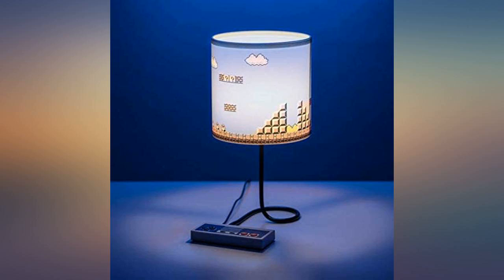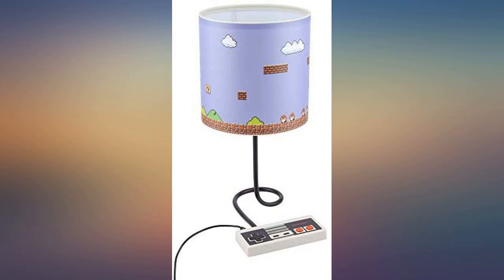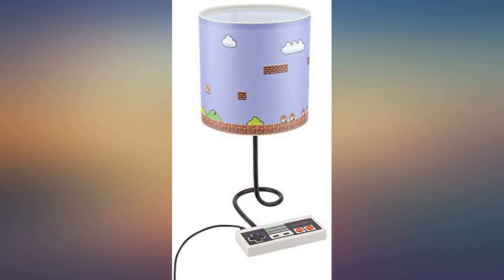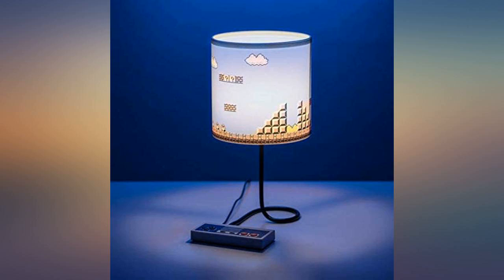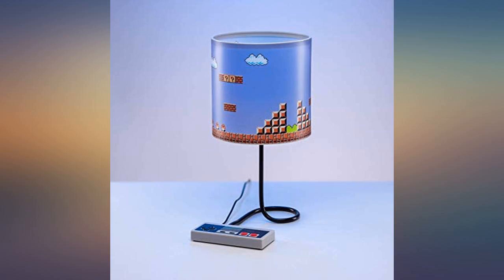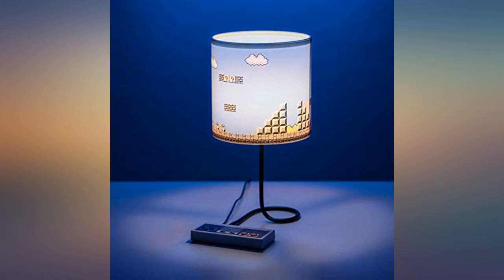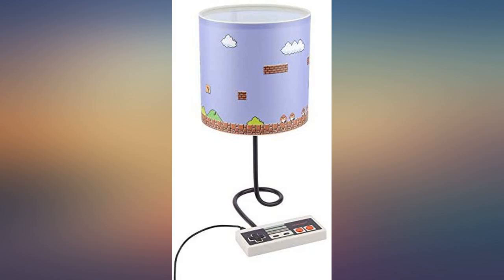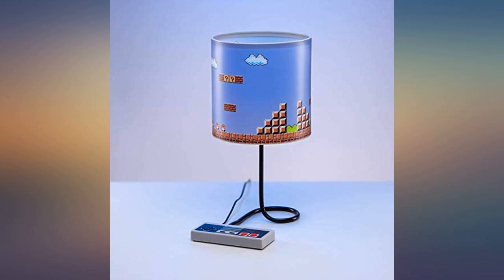Paladone Nintendo Super Mario Bros Lamp - Retro Decor Light review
Main Features:
NES LAMP: Brighten up your room with this super fun and stylish NES Console Lamp! The lamp shade features a classic Mario level and the lamp is attached to an NES controller.. IT’S-A ME MARIO: Level up with this officially licensed Nintendo merchandise! Mario and his brother Luigi are classic video game icons who started off in the vintage Super Mario Bros. arcade games.. A TRIP TO THE PAST: This classic arcade game pioneered the way in the video game industry. This vintage style merchandise is sure to bring back nostalgic memories to any retro gamer or arcade goer.. LIGHT THE NIGHT: Use this nightlight as a desk lamp on the nightstand by your bed. It’s a perfect way to illuminate your man cave, bedroom, baby nursery, toddler’s playroom, or themed home theater.. NOVEL AND ORIGINAL: For those in the fandom looking for novelty items and all things geek, crazy, and unique, Paladone is your best source for top-selling toys, mugs, collectibles, and novelties.

Reviews:
LOVE!!! I bought this as a Christmas gift for my boyfriend. I tested it all out before boxing it back up to wrap, and it was perfect! I love the controller as a light switch, powers on with A button and off with B button and it has 3 dimming options with the direction pad. He's going to love it! Thanks so much!. One for my kiddos and then some more folks saw it and wanted it so we bought one for them as well! It’s neat! Bulb has Three brightness - love the controller as a on switch. I initially purchased one, but we loved it so much that decided to go ahead and purchase another!. Neat idem, my grandson love it. Perfect accent to there bedroom.. Little bit smaller than what I thought it was but still awesome. I got this for my best friend's birthday and he absolutely loves it. On top of that, it looks so cute in his game room.. I love this lamp. It is adorable and the controls on the controller make it even cuter. I love that it has three different light strengths.. My son LOVED his night light. Matches his room decor perfectly. The control works as the on and off switch for the light and my son thought that was the coolest thing! Super cute and worth the money.. We purchased these lamps for our grandsons, they are Christmas gifts. We like the feature of the controller to brighten or dim the light. They are going to love them.